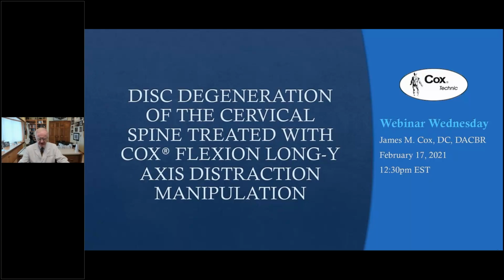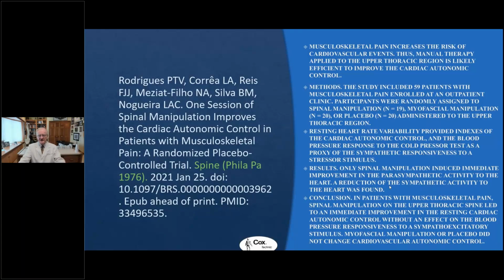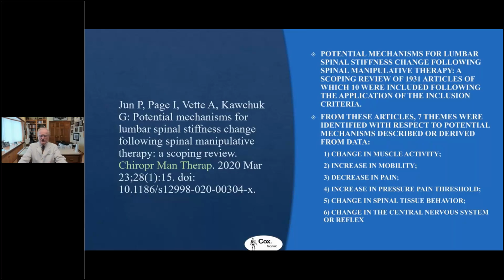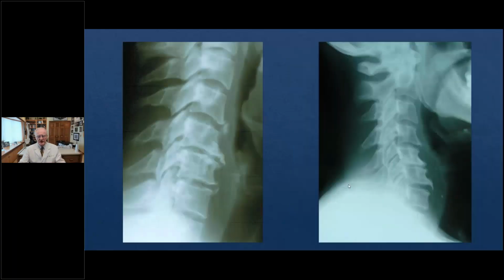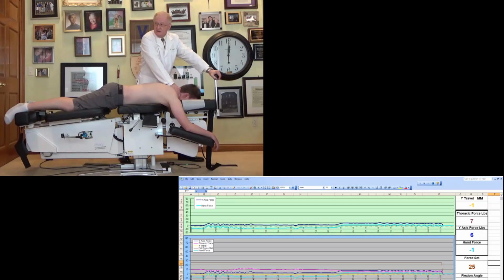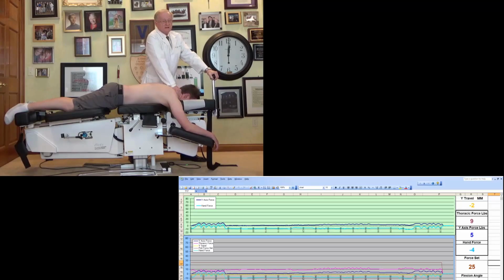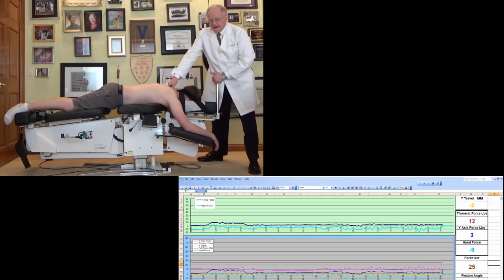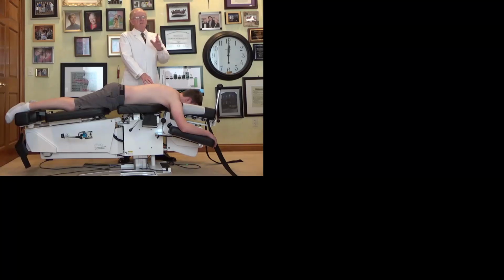Cervical Spine Spondylosis Care with Cox Technic on Webinar Wednesday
Dr. Cox presents a short discussion of the principles behind Cox Technic and of the traits of the condition of degenerative cervical spine disc disease (spondylosis) followed by a short chiropractic treatment demonstration illustrating the points in the protocol guide..